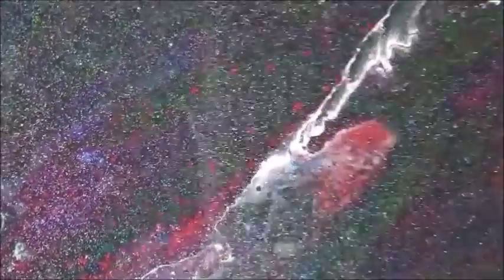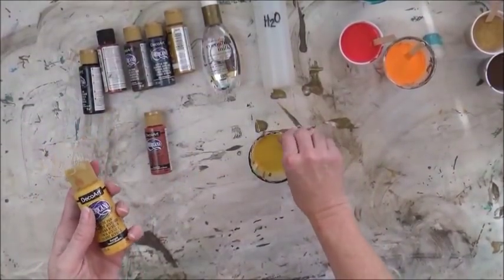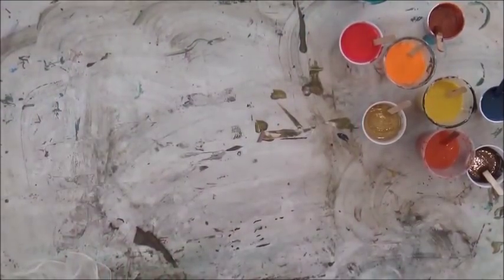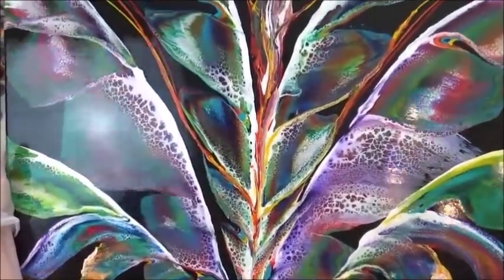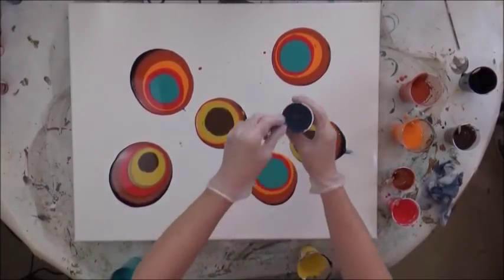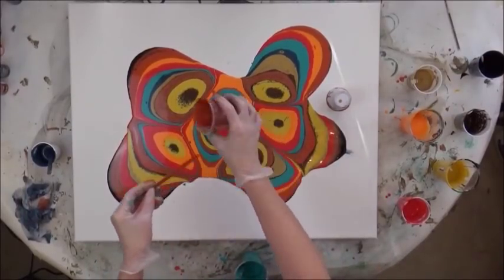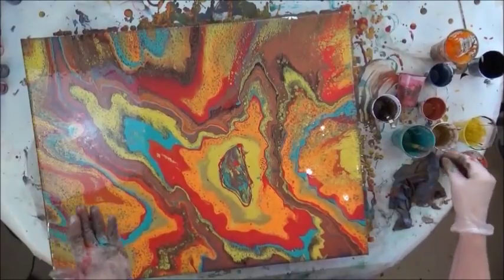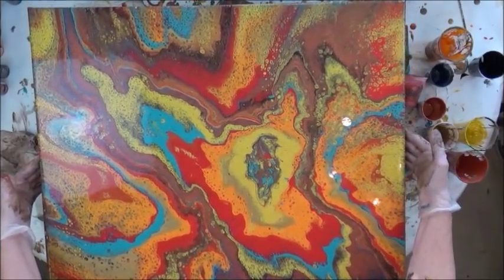DA38 Acrylic Puddle Pour with OGX Coconut Milk Hair Serum with Sandra Lett 030418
I used all DecoArt Americana Acrylic Paints listed below.  I mixed all colors 50/50 or 1:1 ratio with Floetrol and added a bit of water only if need to get to the consistency of warm honey pouring off your stick.  I then added a healthy pump of OGX Coconut Anti-Breakage Hair Serum to each color except the black.  This produces lots of small cells ...  This is a puddle pour.  I used a white 22"X28" canvas.  I seal all projects with DecoArt DuraClear High Gloss Varnish with a